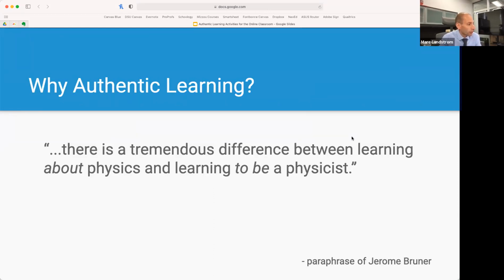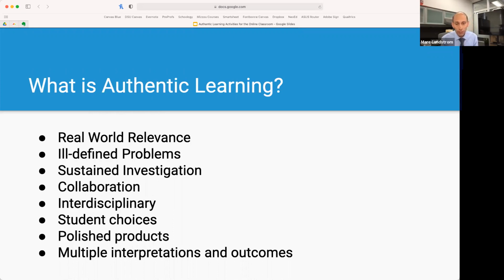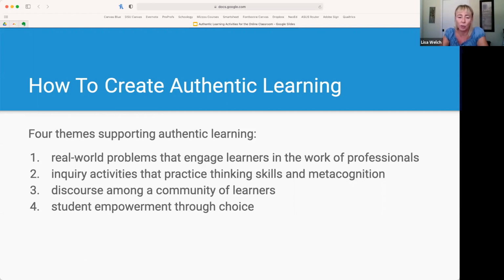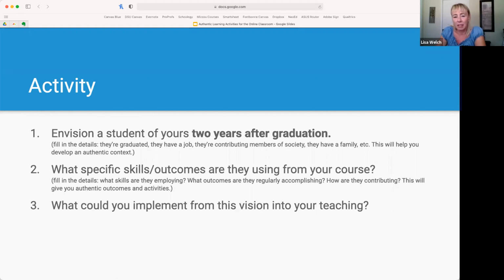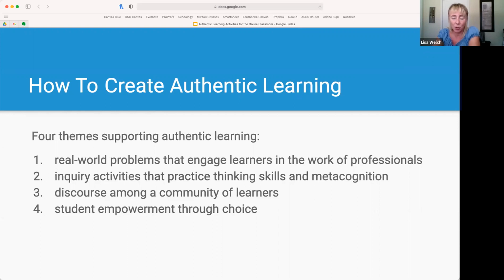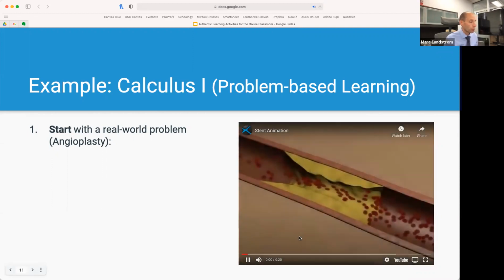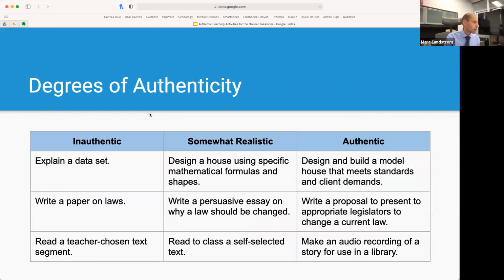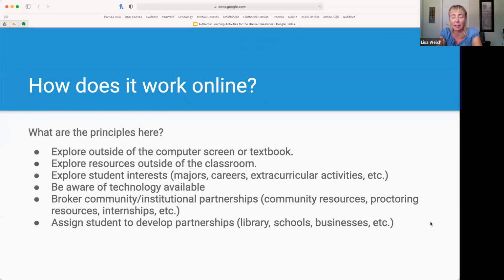SEPT 2021 Workshop | Authentic Learning Activities for the Online Classroom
Learn more about how to bring authentic learning to your online classroom from UT Online executive director Marc Lundstrom and Utah Tech University instructor Lisa Welch.

Join Marc Lundstrom, Executive Director of UT Online, and Dr. Lisa Welch, Associate Professor of Dental Hygiene, as they explore how to implement authentic learning activities in online education. This dynamic faculty development workshop from UT Online dives into strategies for building student-centered, real-world assessments that increase motivation, engagement, and learning outcomes.

In this session, you’ll learn:
  * What makes a learning activity “authentic”
  * How to connect course content to students’ professional futures
  * The role of problem-based learning and student choice in instructional design
  * How to enhance online collaboration and critical thinking skills
  * Real-world applications from fields such as dental hygiene, math, communication, and technical writing

 Whether you're new to teaching online or looking to deepen your approach, this session offers actionable ideas and inspiring examples to elevate your online course design.